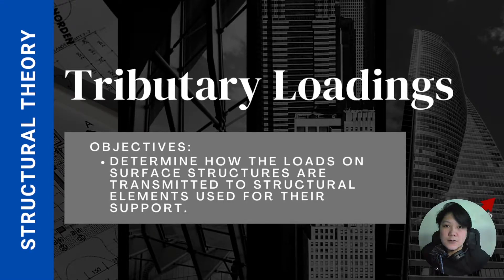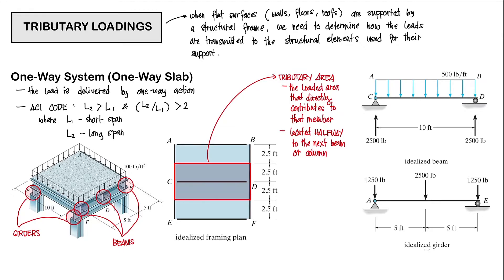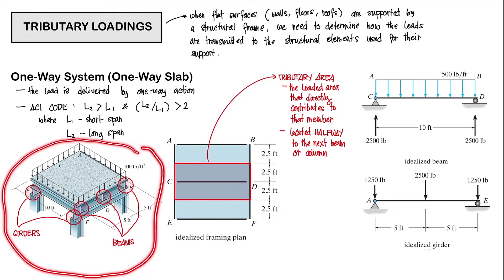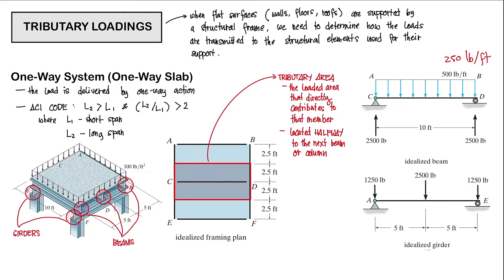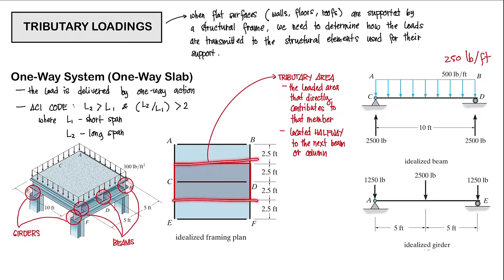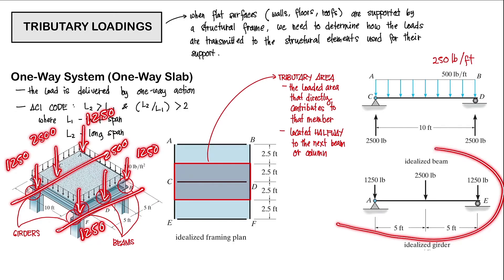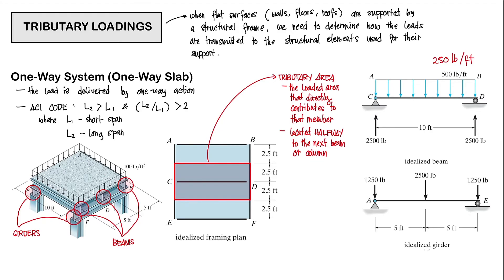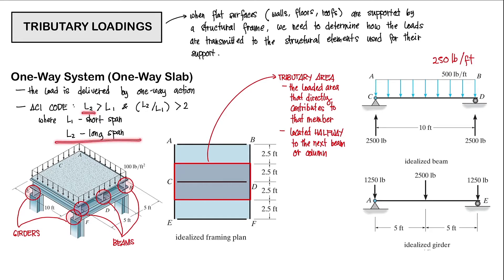Tributary Loading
Discussion on Tributary Loadings and Tributary Areas. In this video, we will discuss how the loads on surface structures (e.g. walls, slabs, roofs) are transmitted to the structural elements that support them.

0:00 Introduction
0:23 What is a Tributary Loading and Tributary Area?
0:55 One-Way System (One-Way Slab)
1:29 Example: One-Way System
10:01 Two-Way System (Two-Way Slab)
10:14 Example 1: Two-Way System
14:40 Example 2: Two-Way System

References:
Kassimali, A. (2011).  Structural Analysis  (4th ed.). USA: Cengage Learning.
Hibbeler, R.C. (2008). Structural Analysis (7th ed.). Upper Saddle, New Jersey: Prentice Hall.